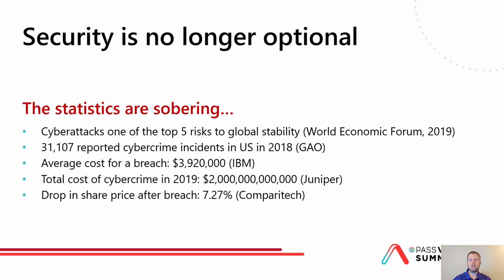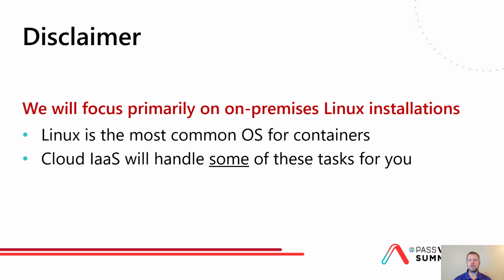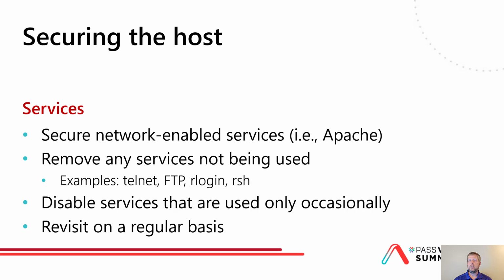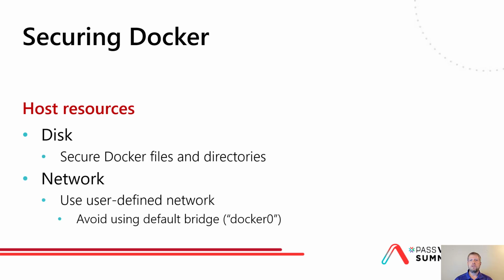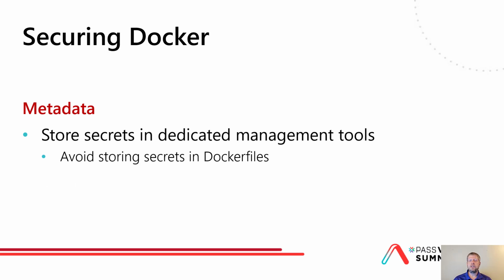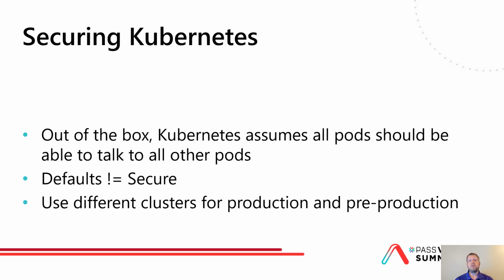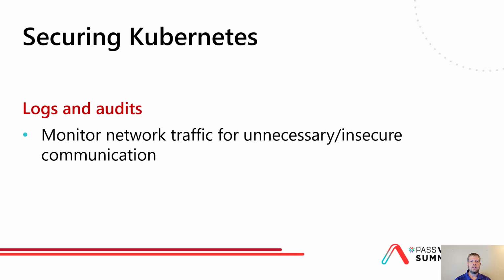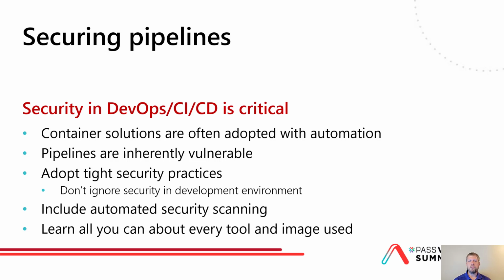Securing SQL Server in Containers - Ed Leighton-Dick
You're using containers to run SQL Server? Great! Now... how are you securing them?  Containers are fantastic for development and DevOps, among other things. However, they have traditionally been thought of as a weak point in an infrastructure - early container platforms really didn't enable security. That's changing as the need for strong security increases. In this session, we'll discuss the things you need to think about before you implement containers and how to improve their security.